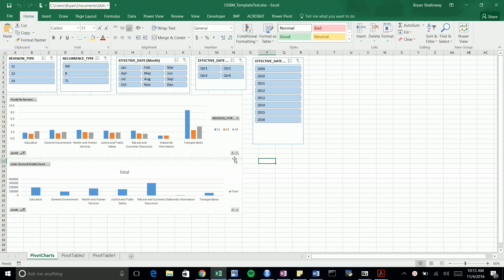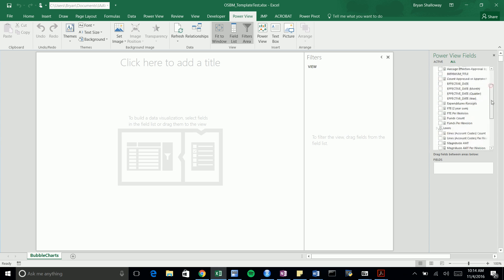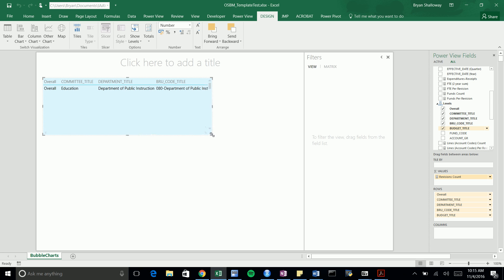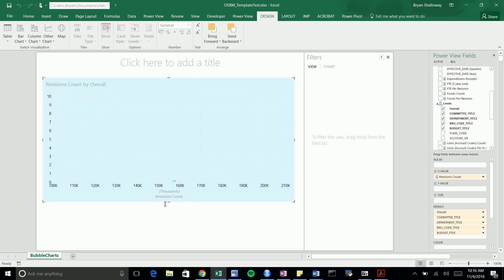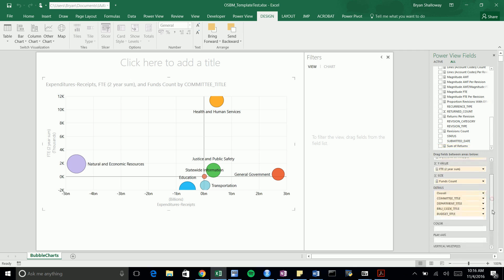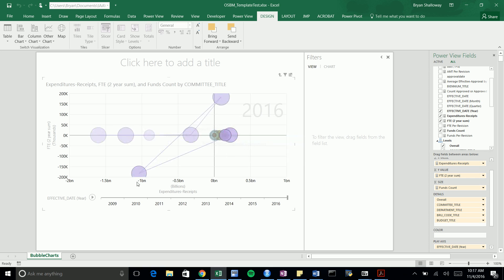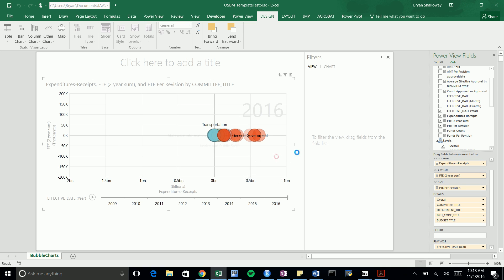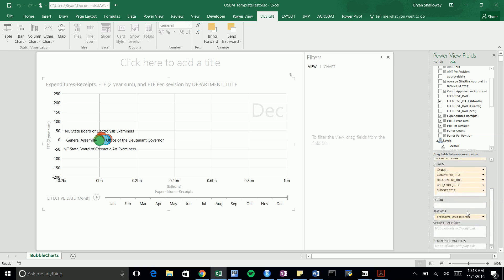Pivot Chart example (pt 2) bubble charts (from 2016)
Video provides tutorial on how I built a set of pivot chart "templates" for Wake County treasury data.  The video is the second part of the series and shows how after loading in/setting up your data, you could bring it into Power View and build a bubble chart.

Video made in 2016.